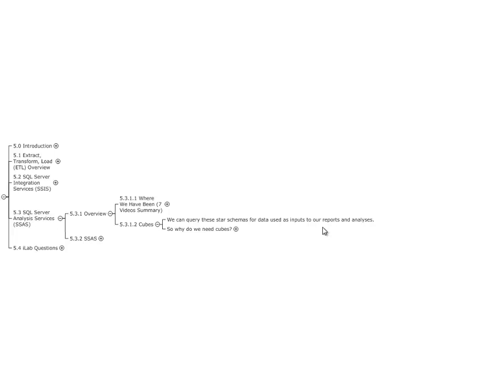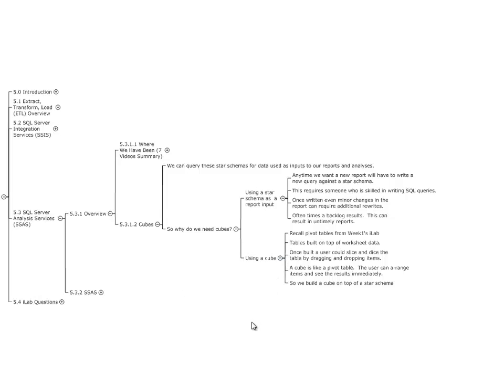V 5312 Cubes